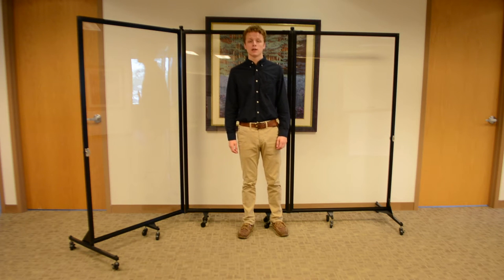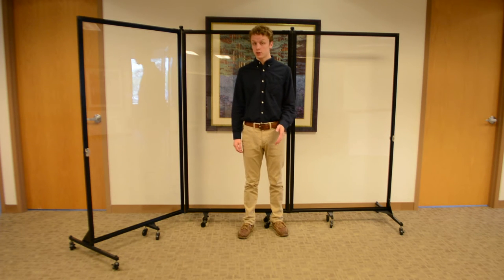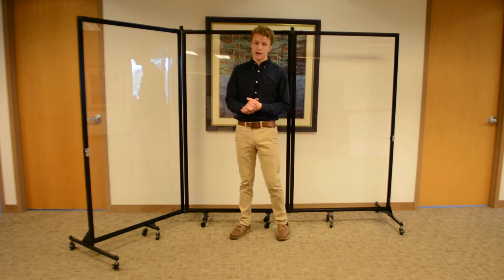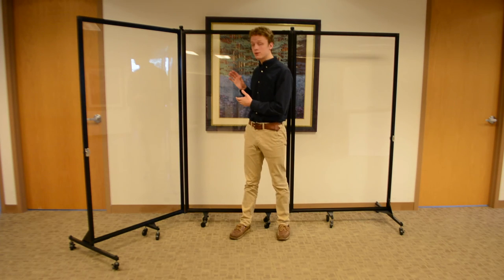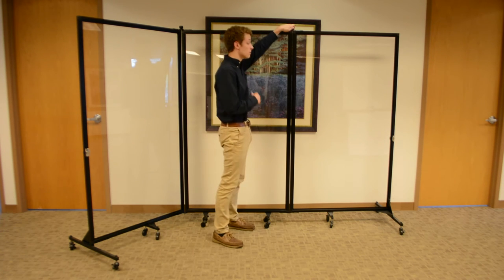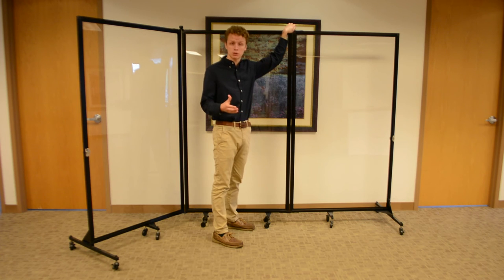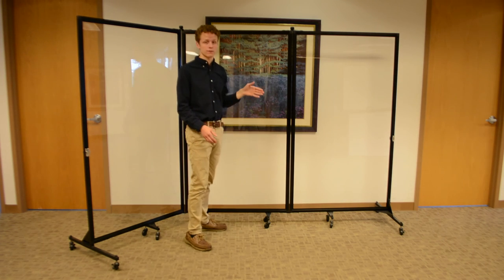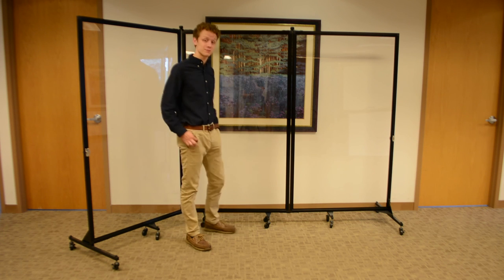Screenflex Clear Room Dividers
Learn more about Screenflex Clear Room Divider Panels. For additional information on this and other Screenflex products